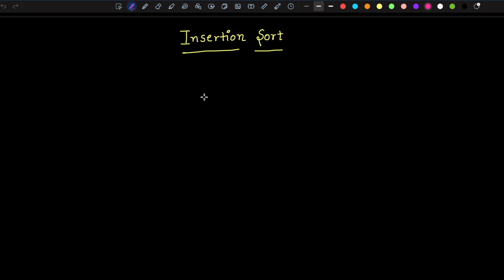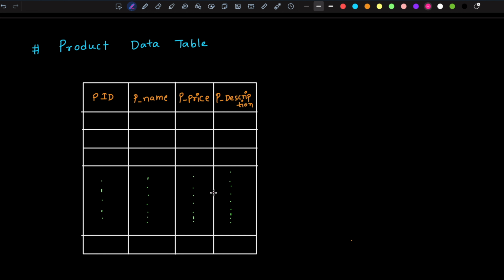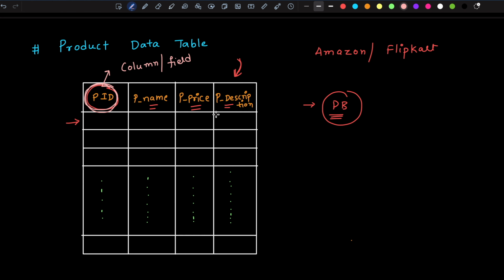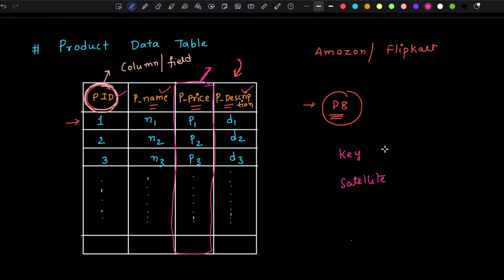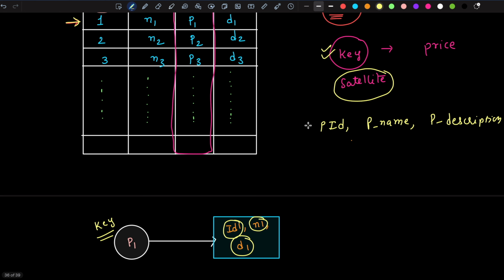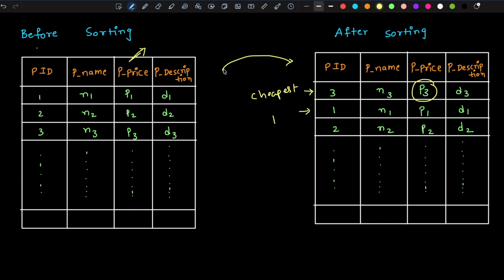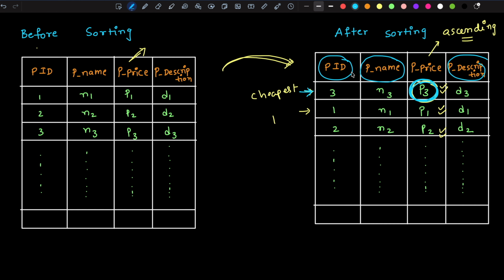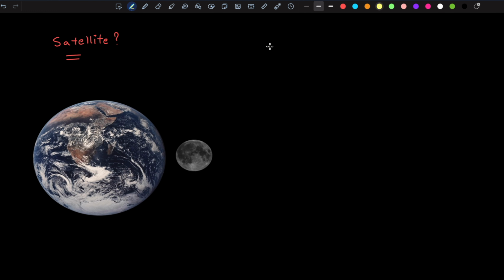2. Insertion sort: [Key and Satellite data]